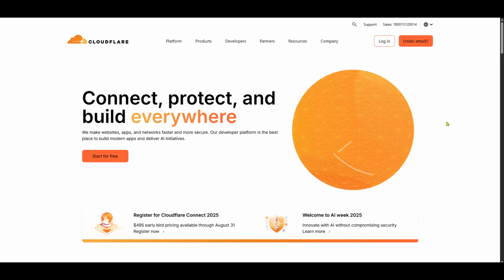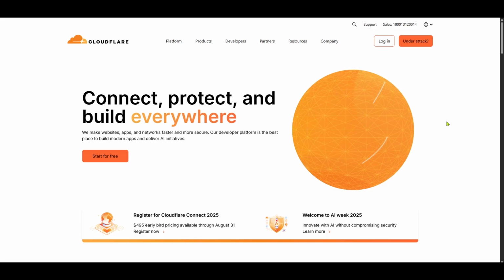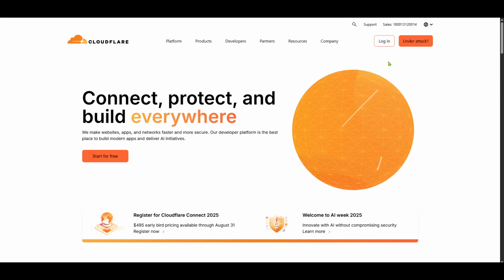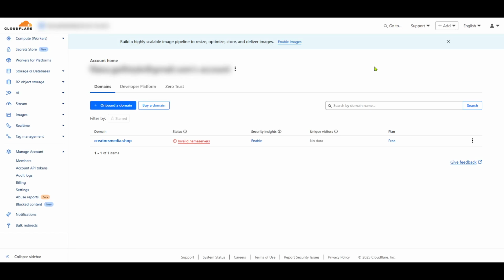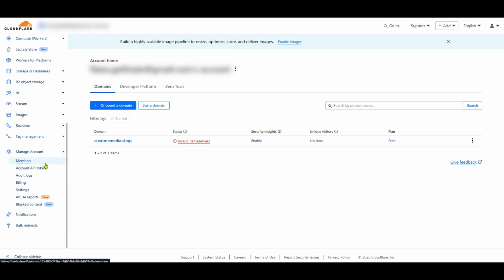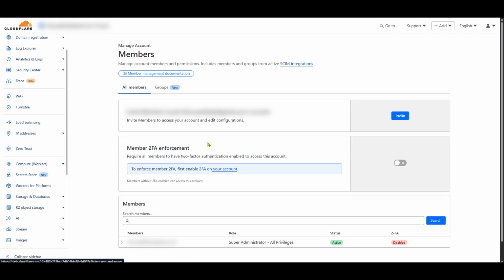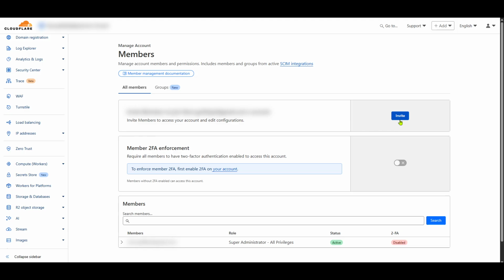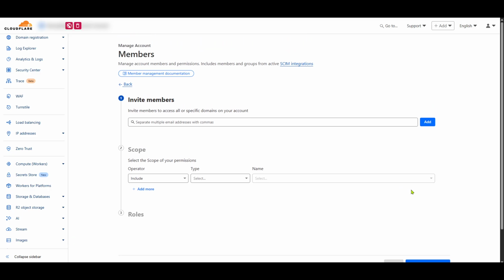How To Add Users To Manage Cloudflare Account [2025 Guide]